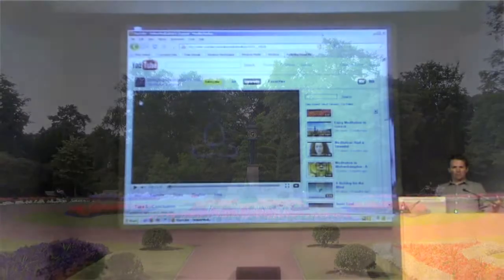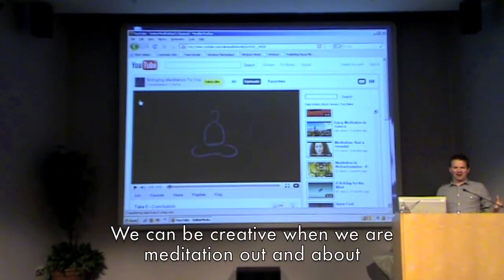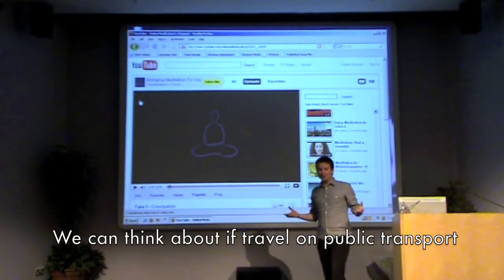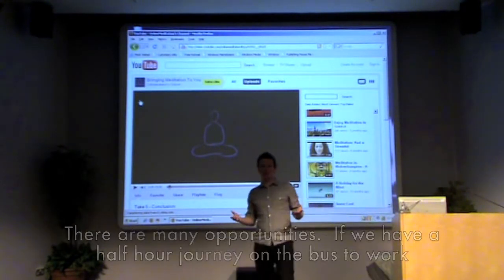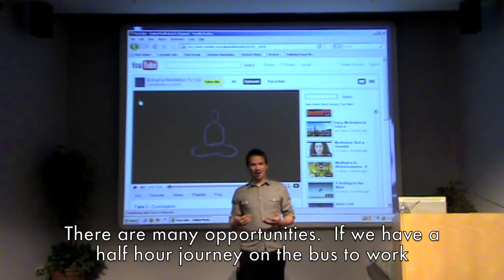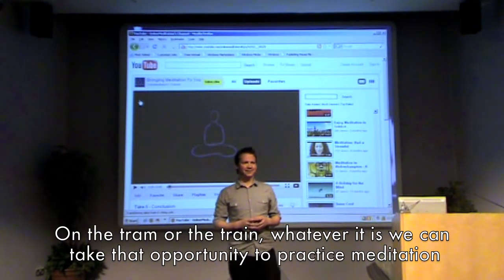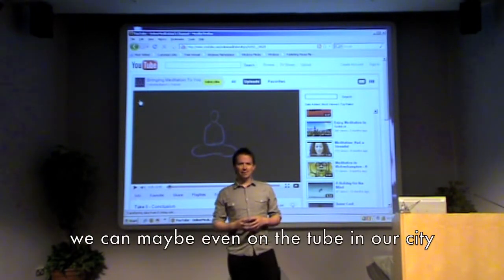"LEARN TO MEDITATE" Discover how to "Create a Meditation Space "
Chapter Headings for the Video Tutorial

Two Types of Meditation - Formal & Informal Meditation: 00:42

Create a Meditation Space at home: 01:00

Tips for Formal Meditation: 01.48

Creating an Informal Meditation Space:  02:15

A Meditation Space in the Office - A Few Moments:  02:45

Take a Few Moments to Create Clarity: 03:34

When we are driving a car: 03:55

Creating a Meditation Space in our home: 04:26

Finding time in our busy world to Meditate: 05:00

Meditation on Public Transport: 05:20

Overcoming distractions: 05:48

Meditate while we are waiting: 06:37

Outdoor Meditation: 07:00

Relationship between Formal and Informal Meditation:  08:00

The second in a series of online meditation classes entitled 'Learn to Meditate'.  Including subtitles and funny outtakes

We have many opportunities during the day to unwind and let go if we are creative...

Special thanks to Enzo from Funki Munki
Simon, Mr Duncan & Colombia